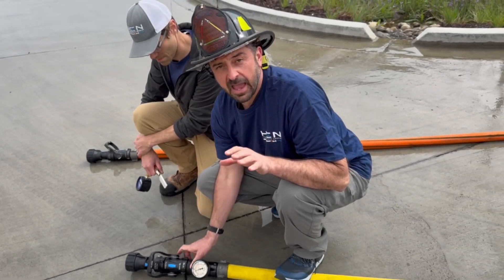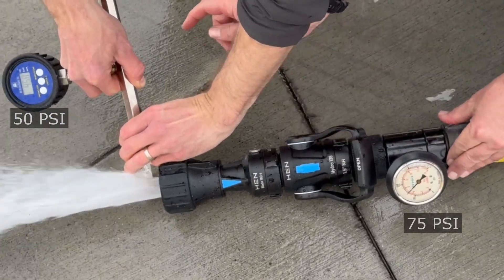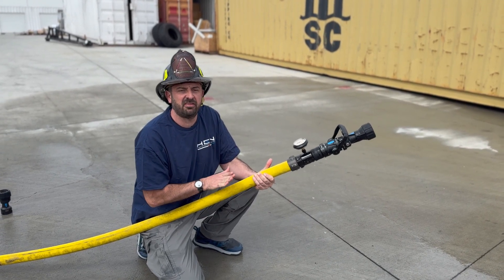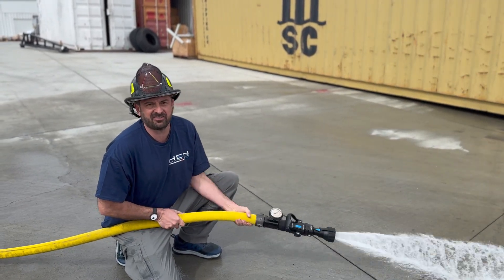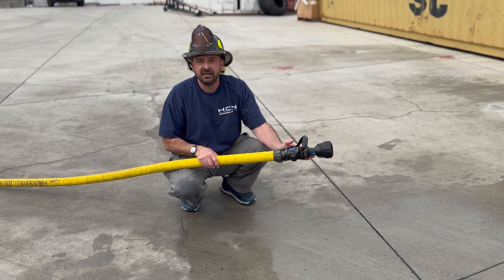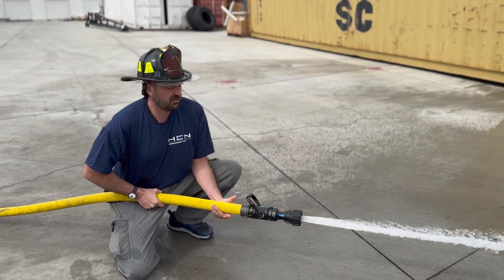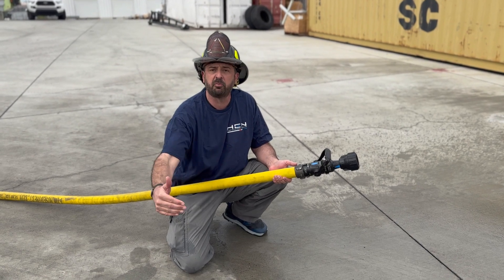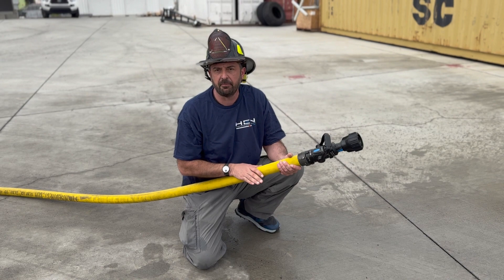Optimizing Firefighter Performance: The Science Behind the HEN Turbo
Managing nozzle reaction and hose whip is critical for firefighter efficiency and safety. The HEN Turbo is engineered to increase back-pressure in the attack line while maintaining 50 PSI at the nozzle—reducing fatigue and improving control. This innovative design minimizes strain on firefighters, allowing for more precise stream application and sustained operational effectiveness.

Key Benefits of the HEN Turbo:
✅ Reduced Hose & Nozzle Whip: Enhances line stability, making it easier to manage under high-flow conditions.
✅ Lower Firefighter Fatigue: Optimized back-pressure reduces physical strain, allowing for prolonged, effective suppression.
✅ Improved Nozzle Control: Delivers smooth, controlled water application for greater precision in fire attack.

This is how advanced engineering supports firefighter safety and performance on the fireground.